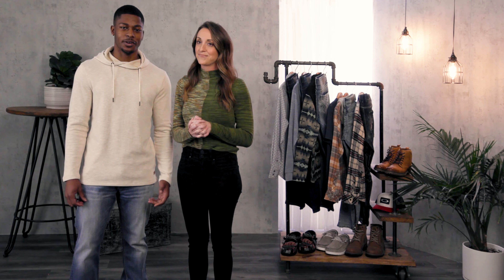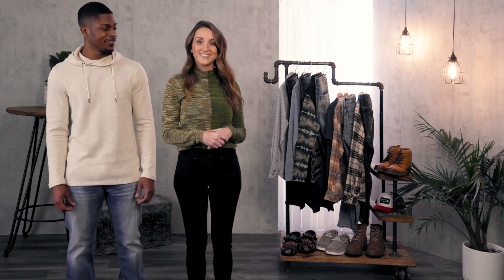How to Style Jeans: 6 Men’s Looks | Behind the Seams | Buckle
Denim is the everyday staple that can be worn so many ways, and this year our goal is to discover all those ways with you. So, let’s start out the new year with six different ways to style men’s jeans.

Model’s height and size:
6’1"
Jean size 31 x 32
Tops size Medium